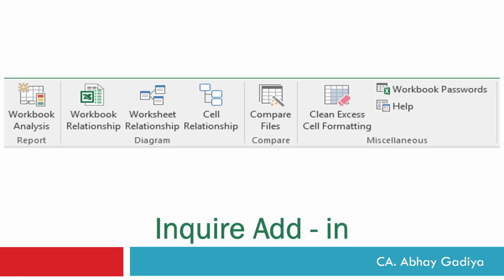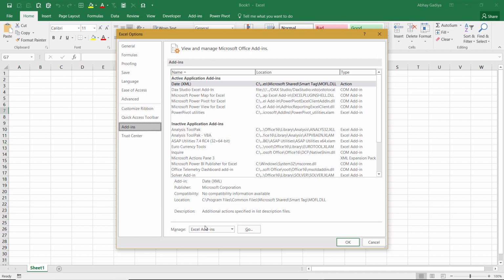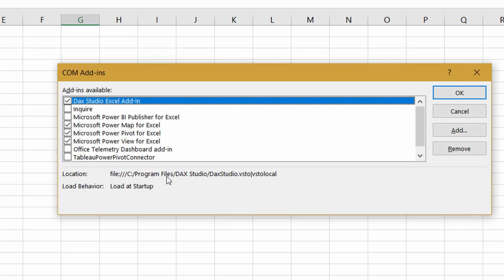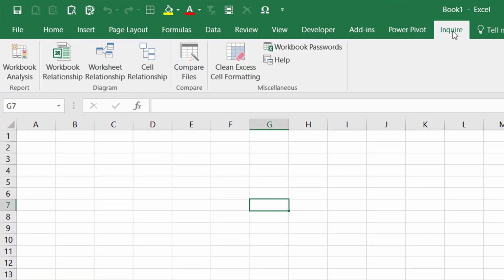11 Introduction to Inquire Add in Tool